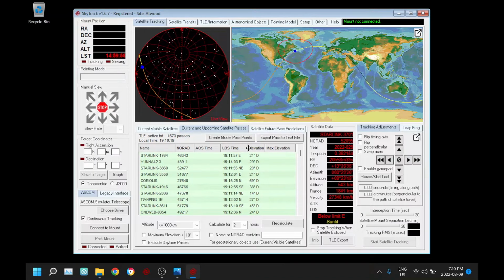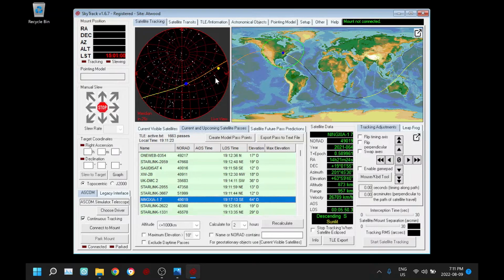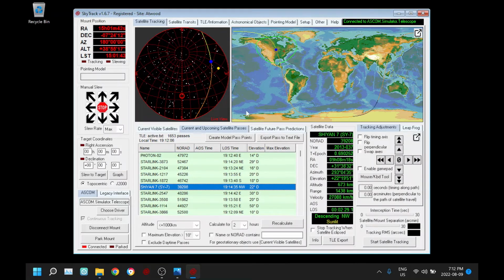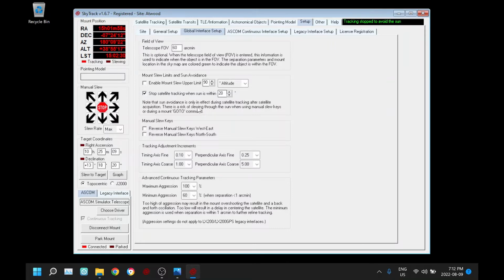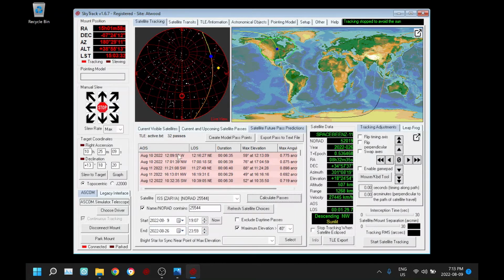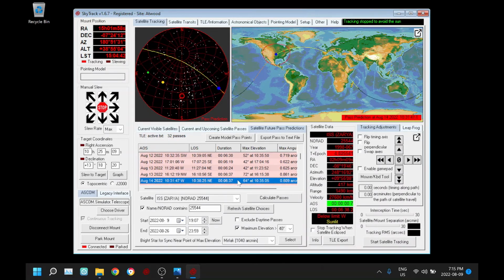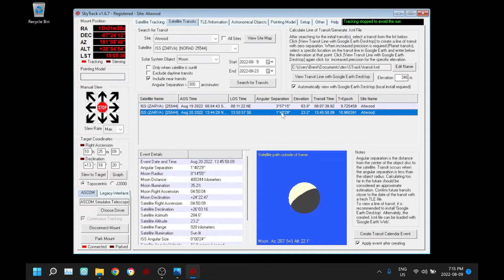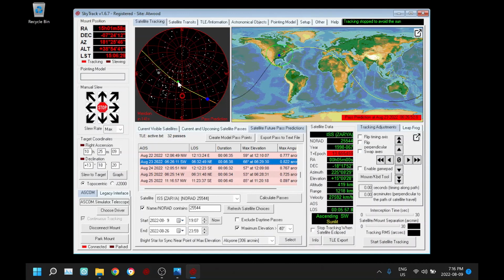New Features in SkyTrack v1.6.7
A quick overview of the new features in SkyTrack v1.6.7